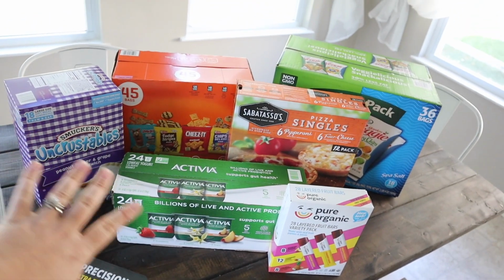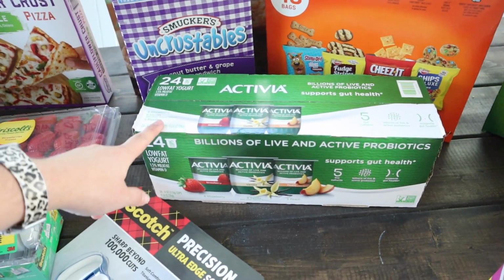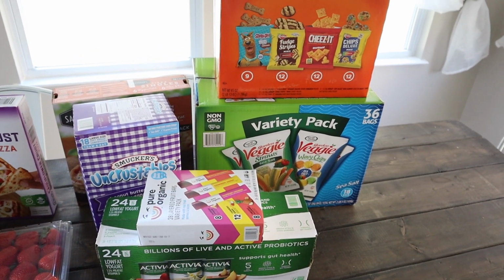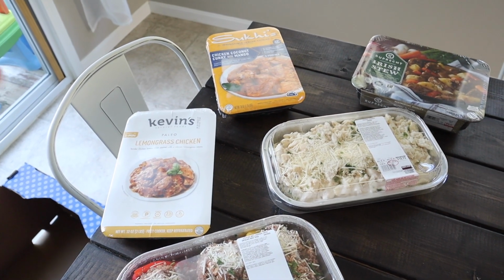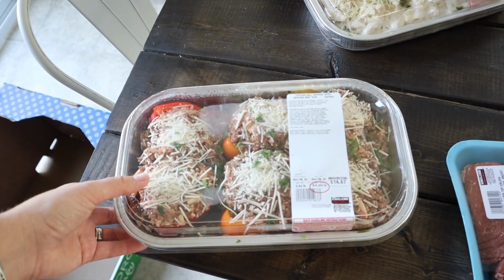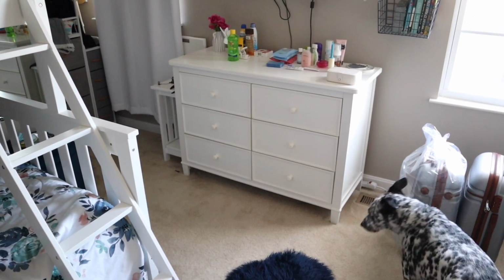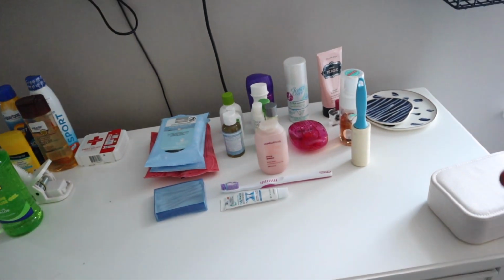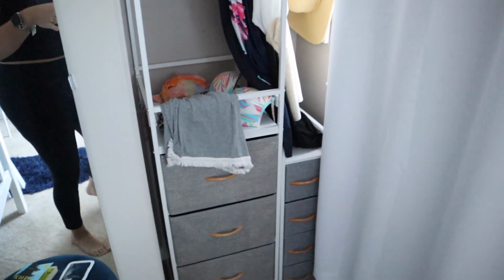Emergency Trip for Sawyer and Costco Haul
There is always a need for ❤LOVING❤, 💪SUPPORTIVE💪, and 🕒PATIENT🕒 foster parents who will ⚖ADVOCATE⚖ for the kids placed in their home. We hope that by us sharing our journey as a foster family, that it inspires others to learn more. Contact your county, foster care agency to learn more.

⭐ Please consider granting wishes to children who are in foster care by visiting One Simple Wish